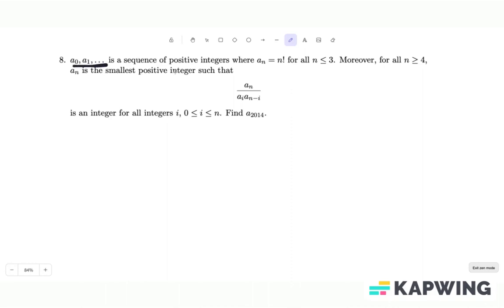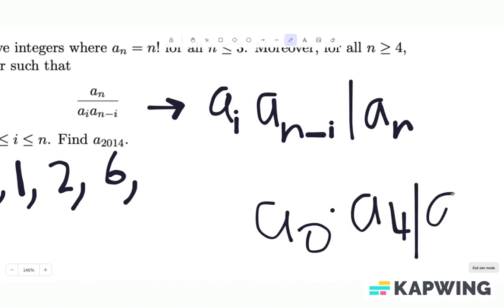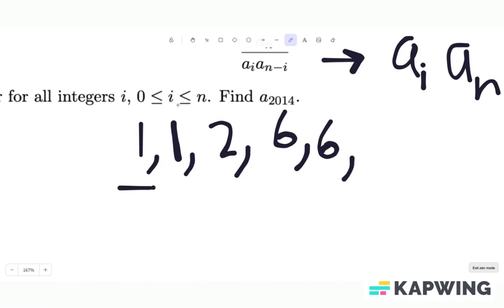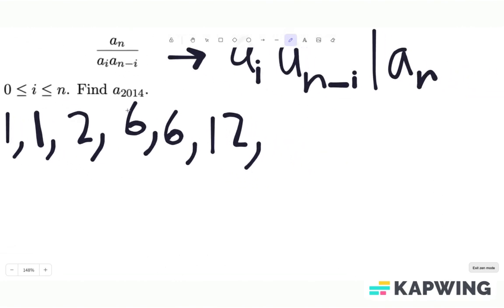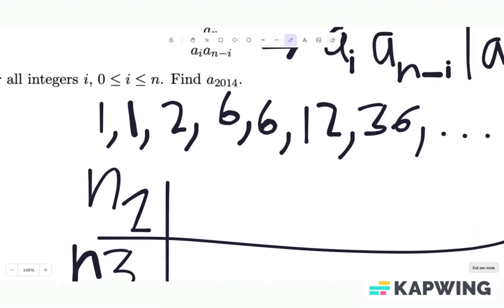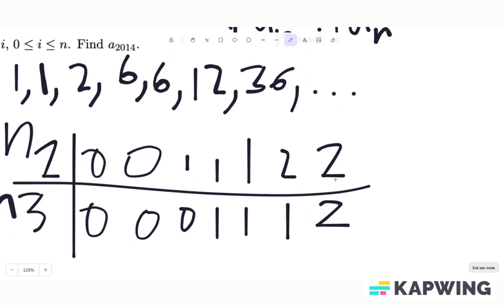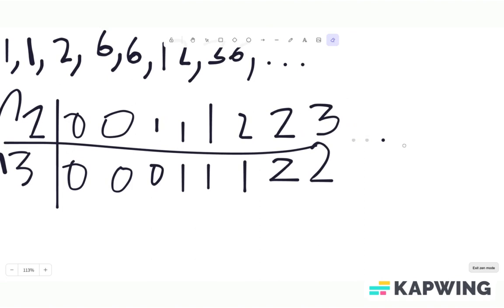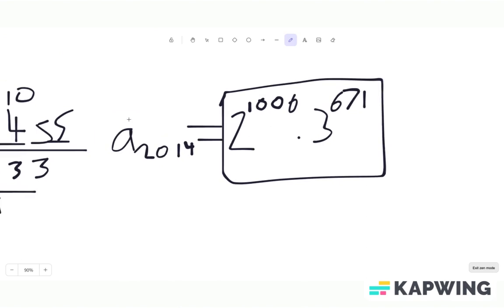2014 SMT Advanced #8